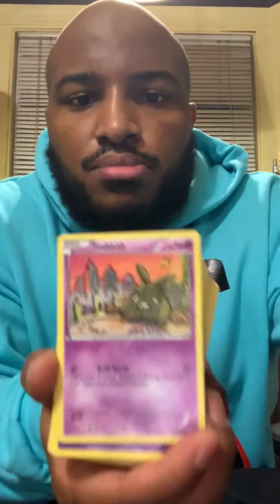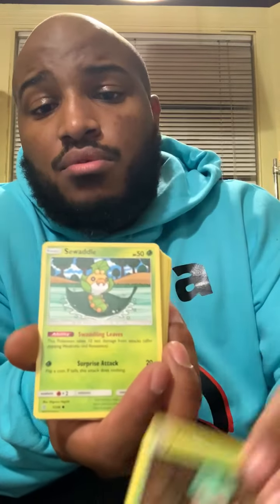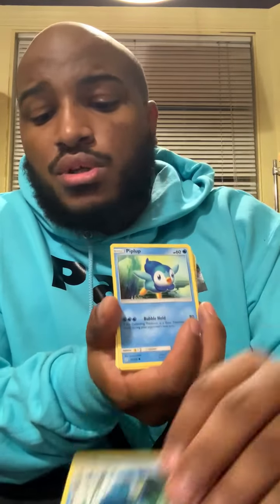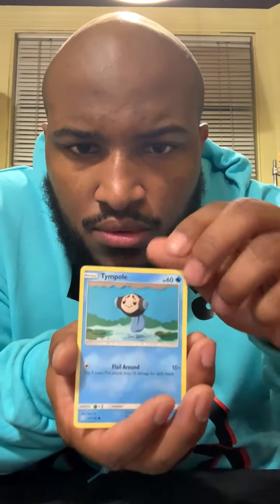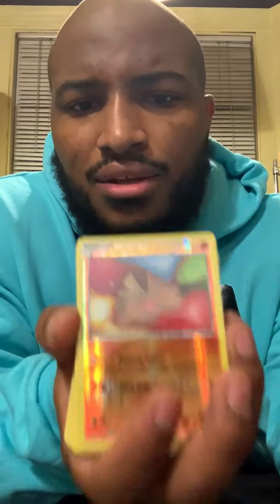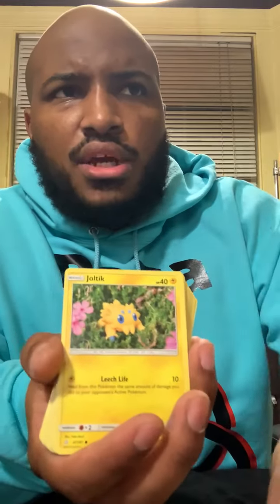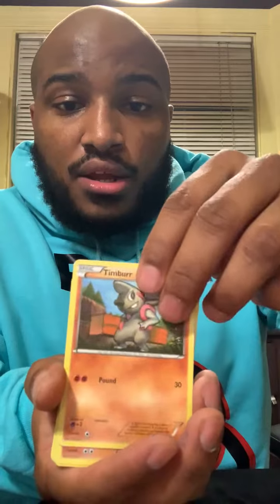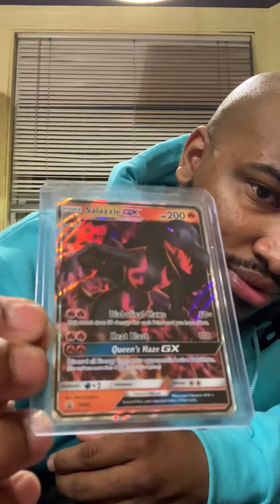Unboxing Pokemon Cards From Florida - I Pulled Some Full Art Rares!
Welcome to Papa Trinity ®️

Collectibles For Sale:

Pokemon, YuGiOh, Magic The Gathering, Bleach, Flesh & Blood, Dragon Ball/Super, Digimon, Cardfight Vanguard, Sports Cards, Hot Wheel, Match Box, Maisto Diecut Cars, Trains, Comic Books, Game Consoles & Games, WWE Figurines / VHS Tapes, Newspapers, Mugs, Accessories, Skylanders Figurines, Nerf Guns, Playing Cards, and Children Books.

Content: Gaming, Unboxing, Memes, Shorts, and Trading Cards.

eBay, FB Seller, TCG Player, and my online shop 🏪